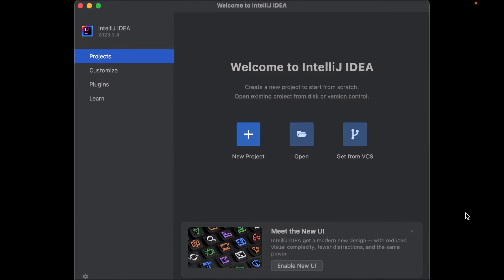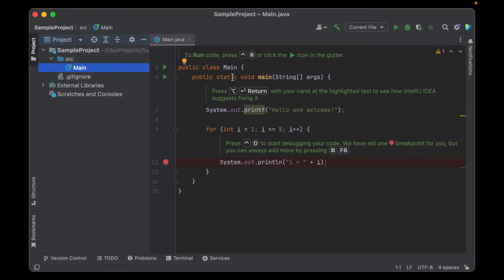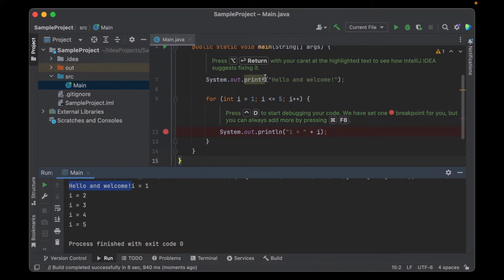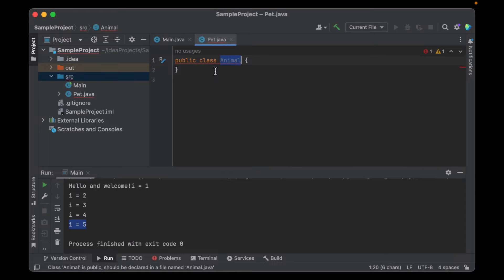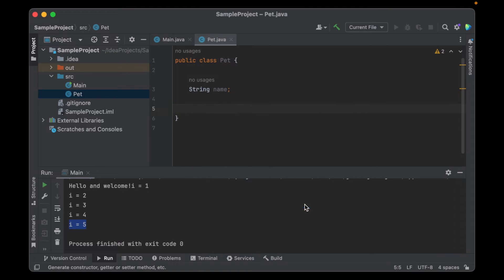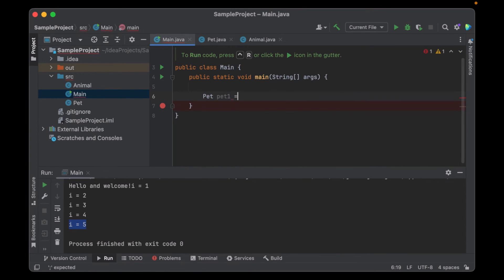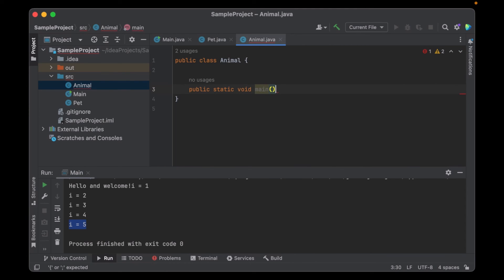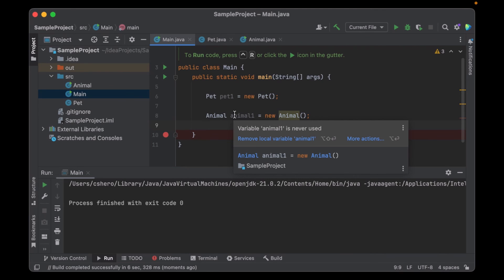Java Tutorial - How to create an Object-Oriented Java project in IntelliJ.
This video explains how to create an Object-Oriented Java project in IntelliJ. It is demonstrated how to create classes in different files and how to create objects of those classes.